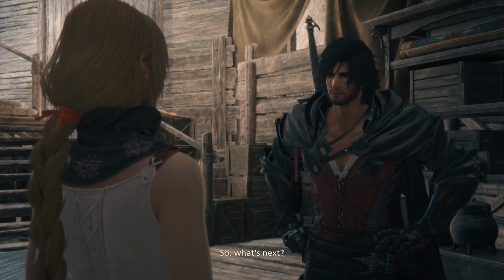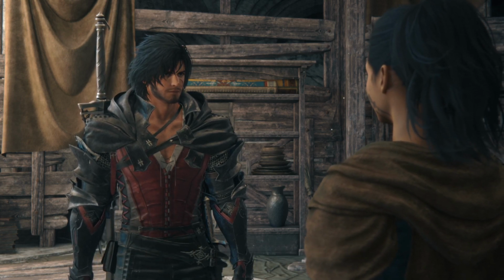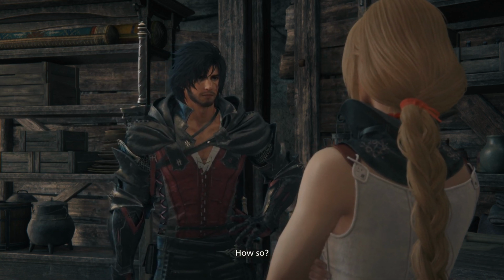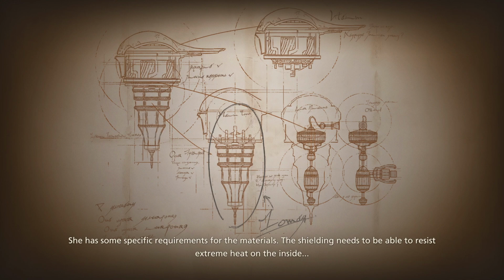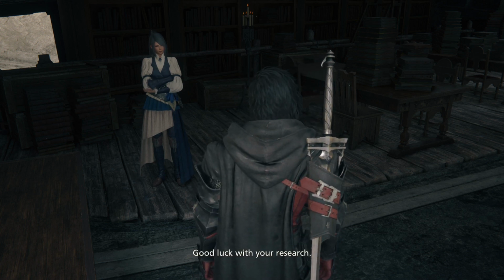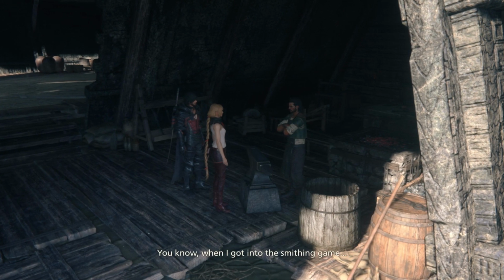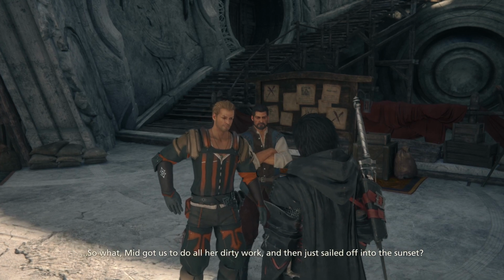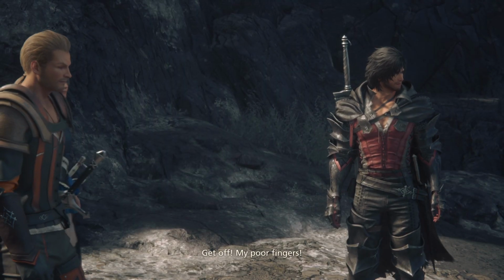FINAL FANTASY XVI